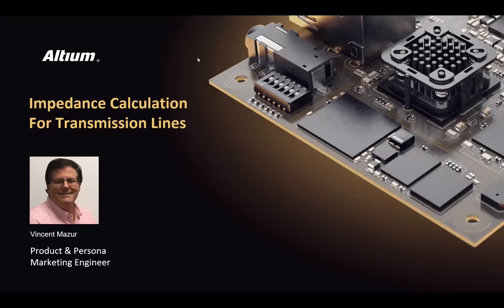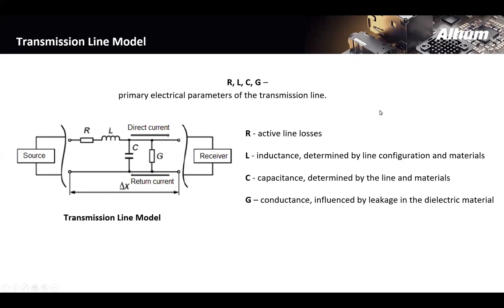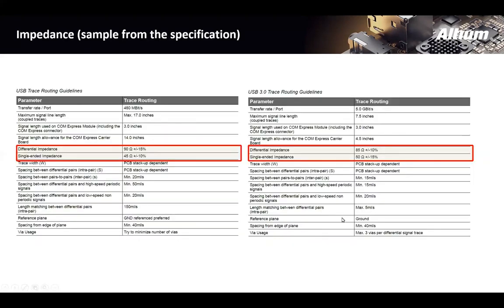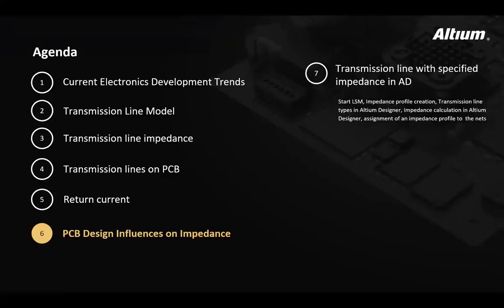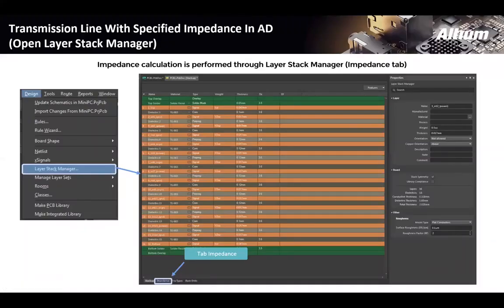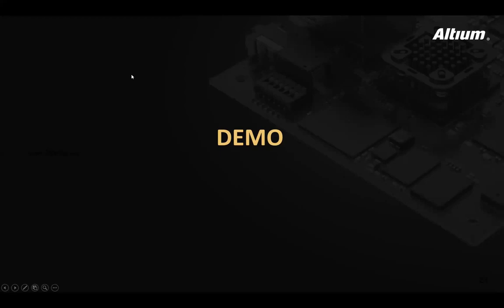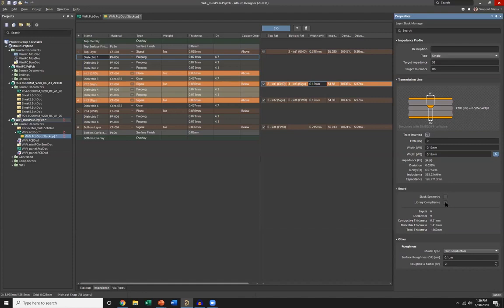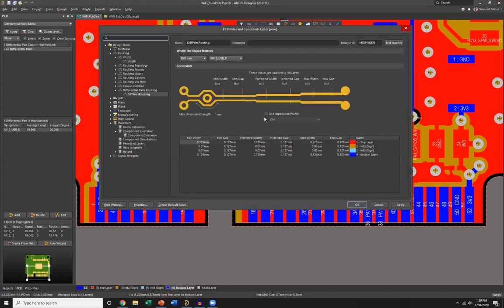Transmission Line Impedance Calculation in Altium Designer - Altium Academy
Today’s PCBs contain many transmission lines. Combine this with increased clock frequencies and data rates and the result is a critical challenge to high-speed design. Neglecting these dynamics can undermine product development by compromising performance, power consumption, EMC/EMI compliance, and more - leading to delayed design cycles and opening gaps that can be exploited by your competition.

Hone your high-speed design skills by joining us as we discuss the typical transmission lines encountered in today’s designs, the PCB variables that affect impedance, as well as how to create, calculate, and design transmission lines in Altium Designer. Learn how to maximize the built in SIMBEOR® engine by Simberian to craft impedance profiles and manage transmission lines in your designs.

This Live Webinar recording covers the following:

Current trends in electronics development
PCB transmission line model and impedance calculations
Transmission line with specified impedance in Altium Designer